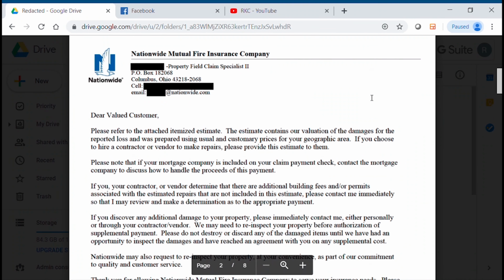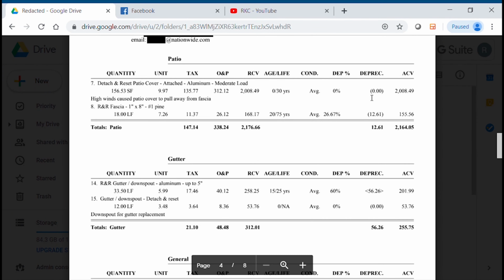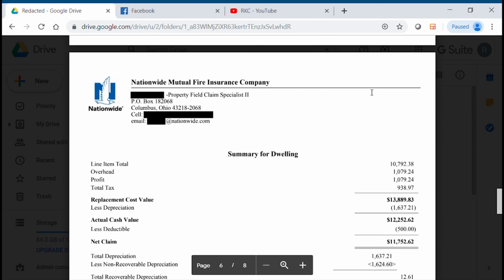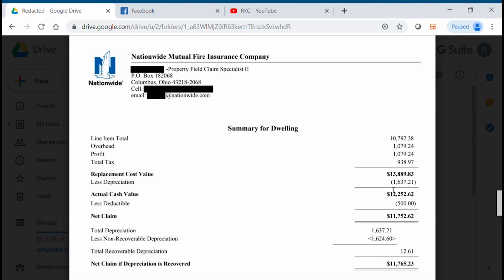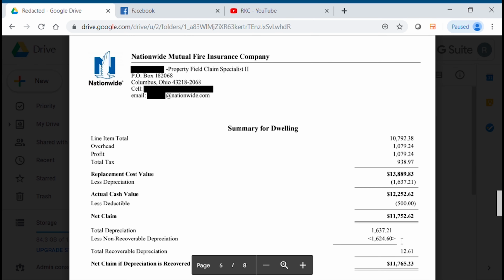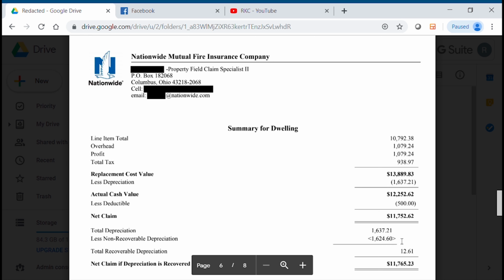New roof for the cost of your deductible? BE CAREFUL!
AS a sales person in the insurance restoration industry, you should never say this. It WILL end up biting you in the butt!